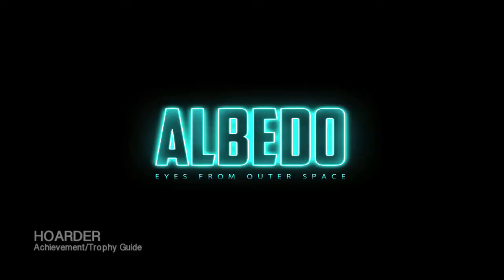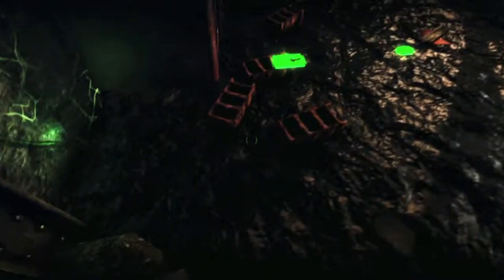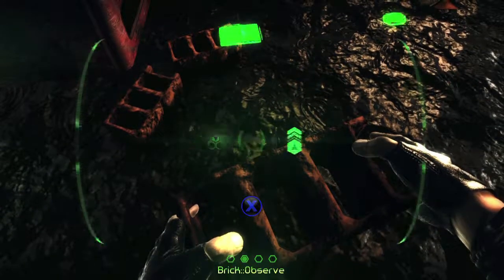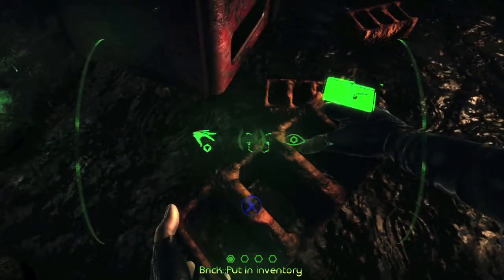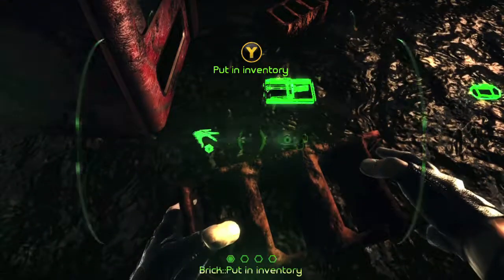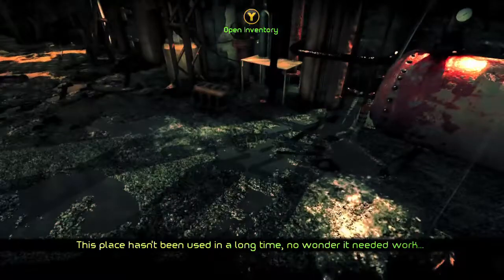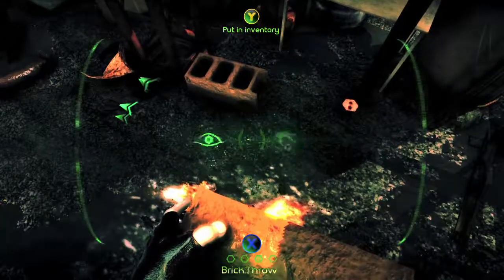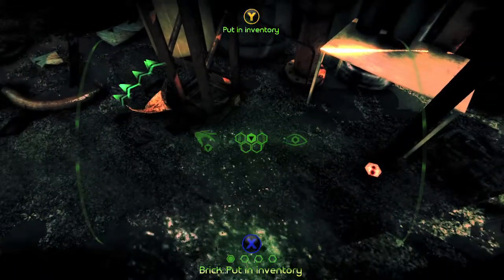Albedo: Eyes from Outer Space - HOARDER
HOARDER - I carry bricks with me everywhere I go.